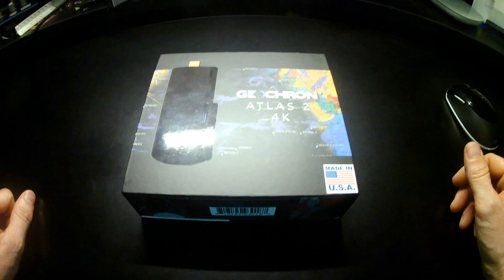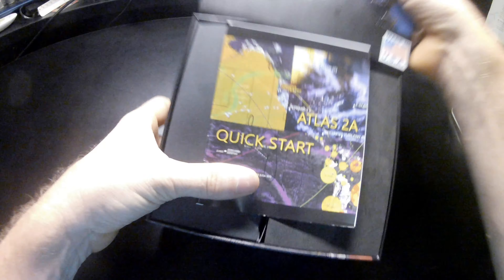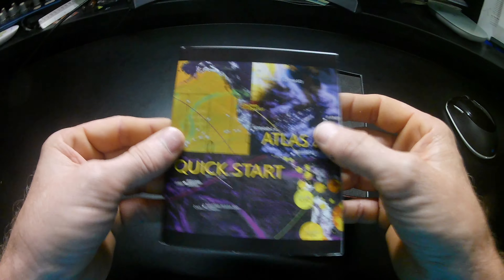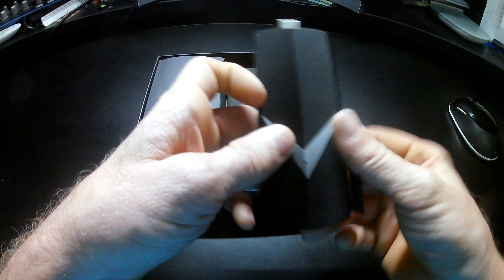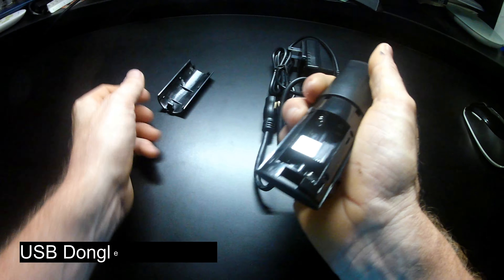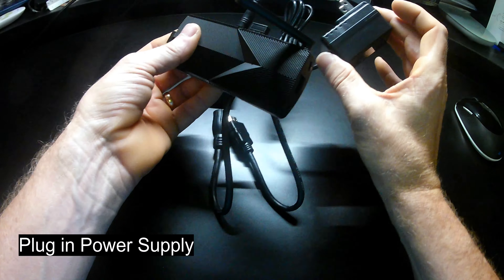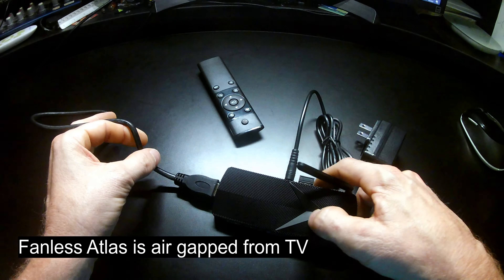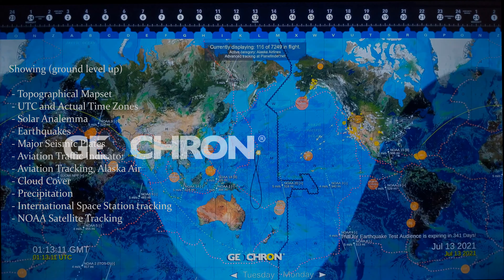Unpacking the Geochron Atlas 2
Patrick, the Head Wrangler at Geochron, unpacks an Atlas 2 at his desk and tell us about what's inside the box.